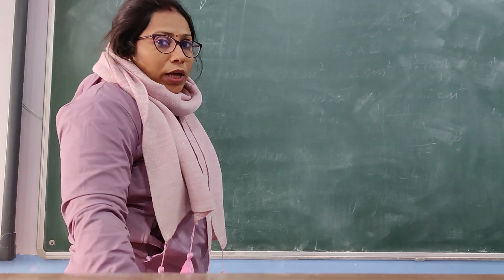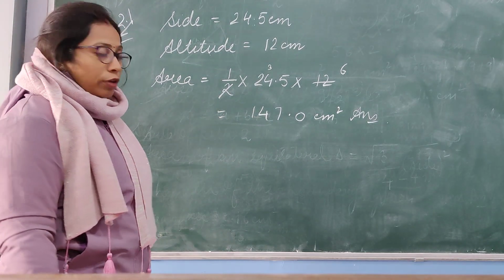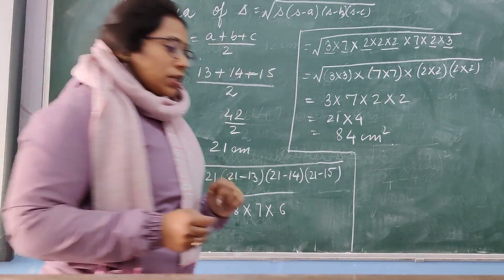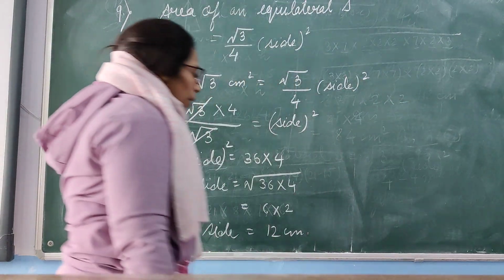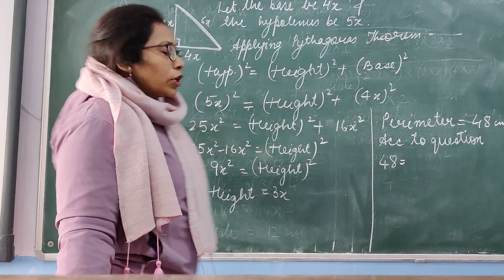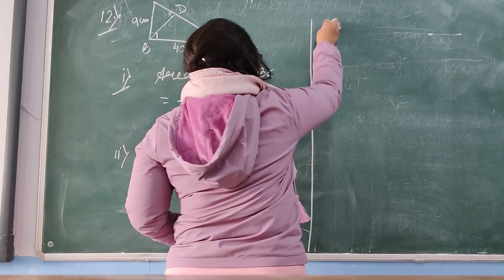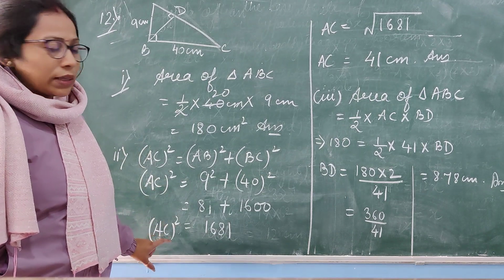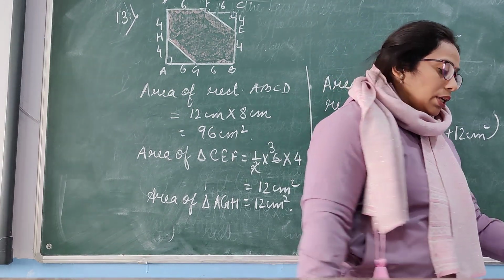Perimeter and Area (Exercise IC)